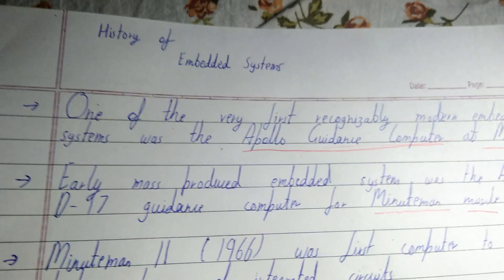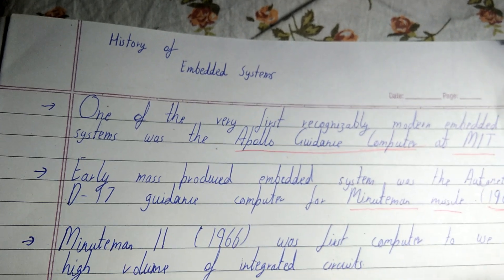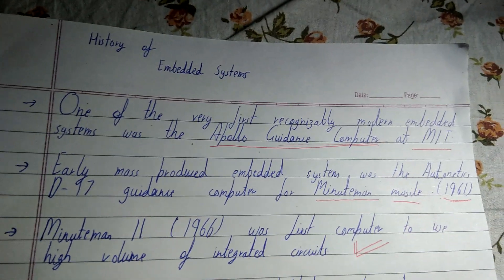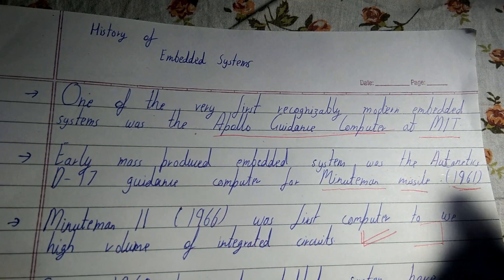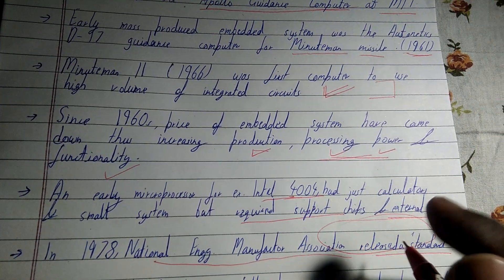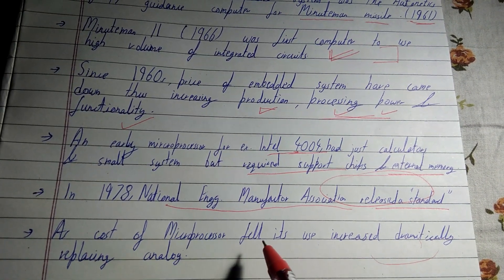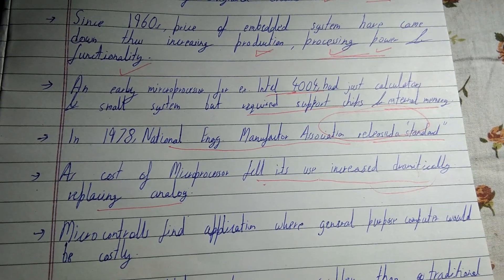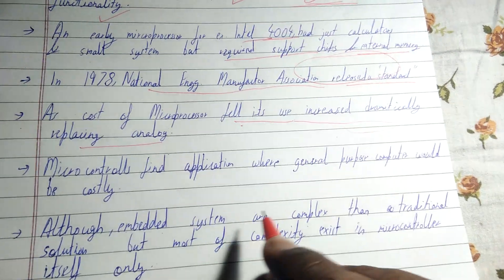History of embedded systems